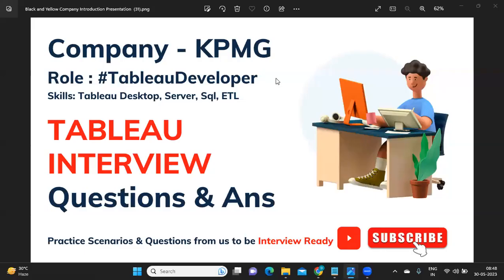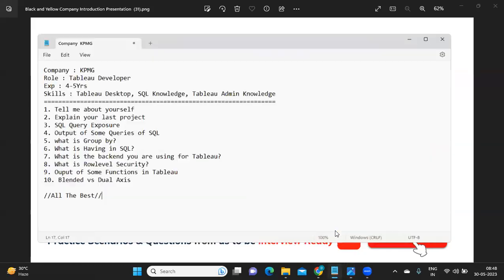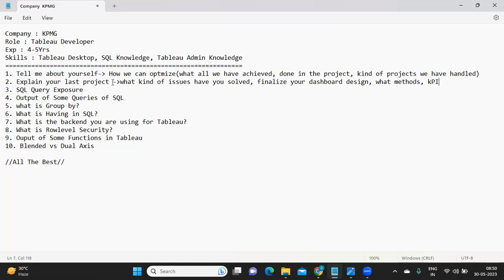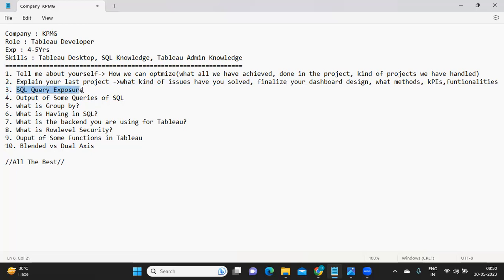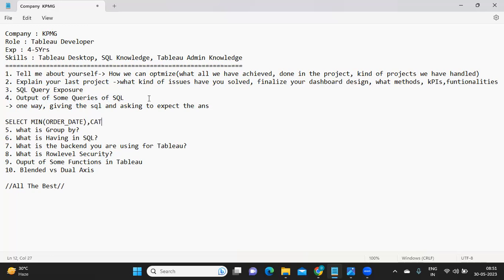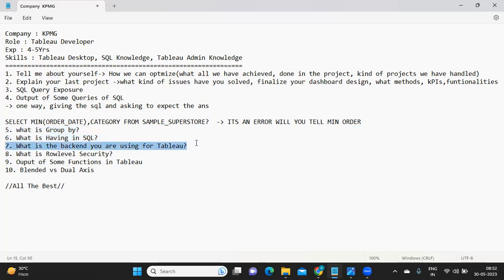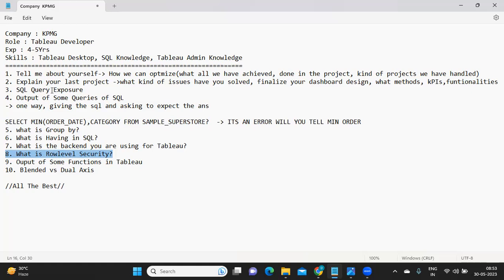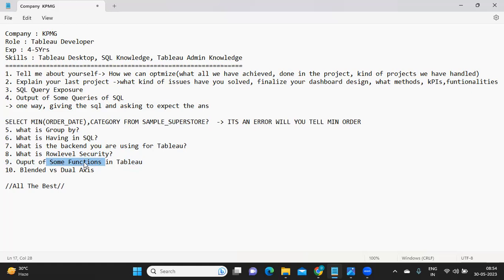Mastering Tableau Interviews: Top Questions with Solutions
Hello Everyone,
In this video, we are going to discuss all the technical question asked in the KPMG ,tableauinterview and dataanalyst along with the answers.

sorry for background noise. WFH Effects

tableau interview
tableau training
tableau certification
tableau server
tableau lod
sql interview questions and answers
xpressdata
tableau projects